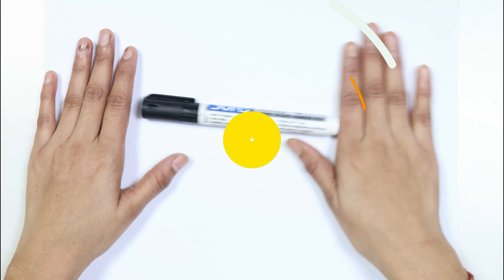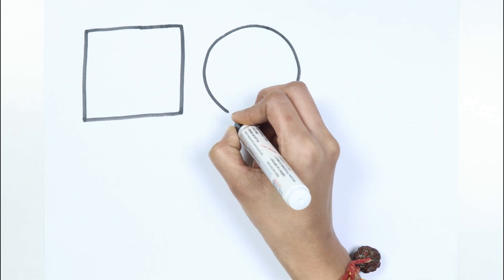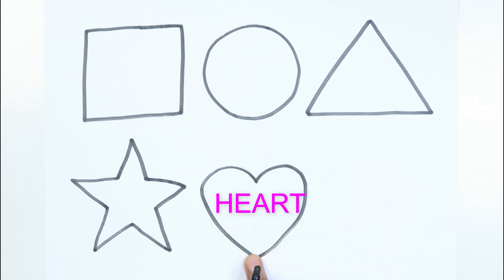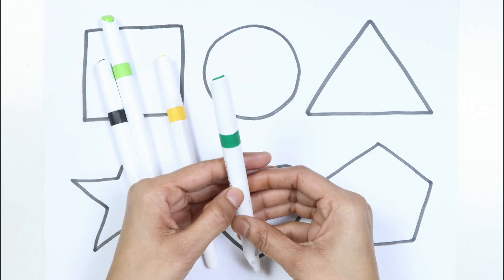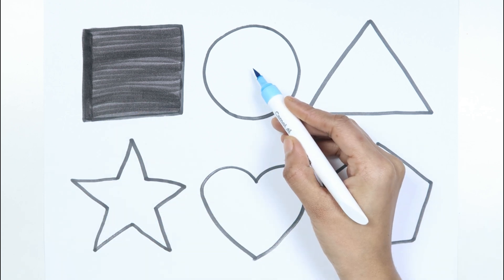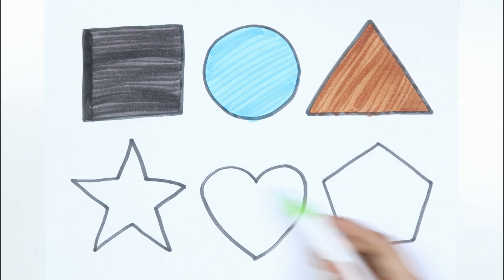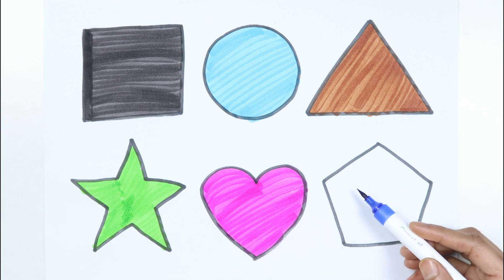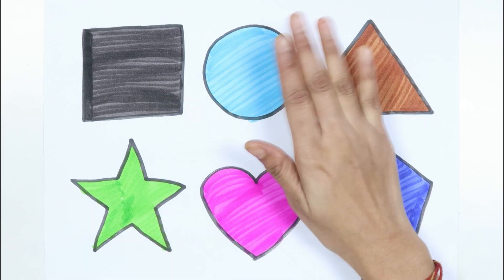2D shapes drawing for kids, learn 2d shapes, colors name for toddlers | Educational video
2D shapes drawing for kids, learn 2d shapes, colors name for toddlers | Educational video